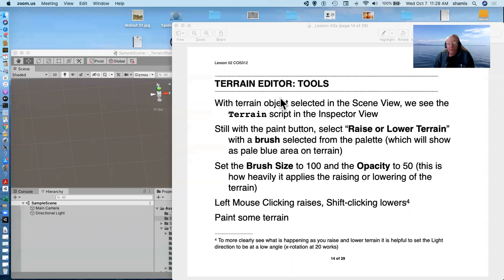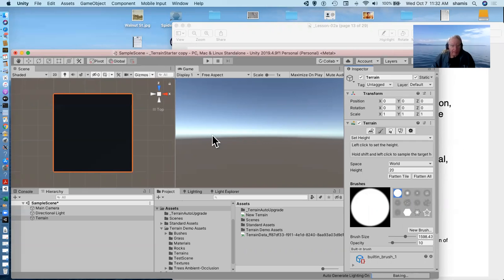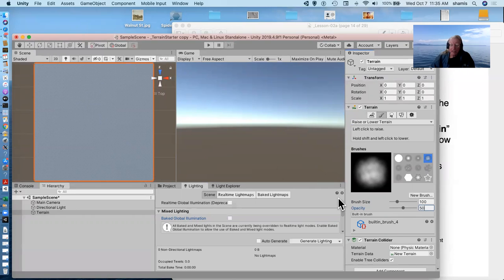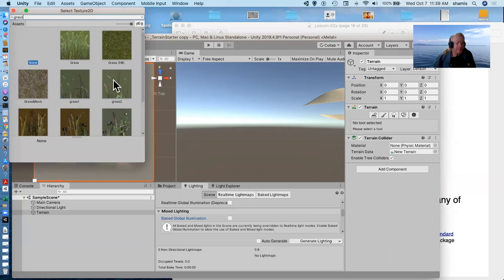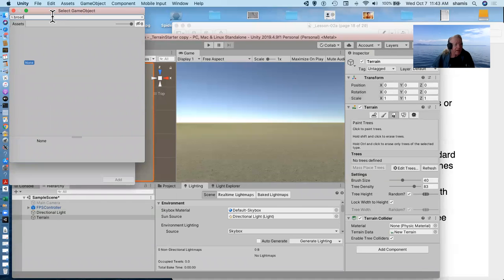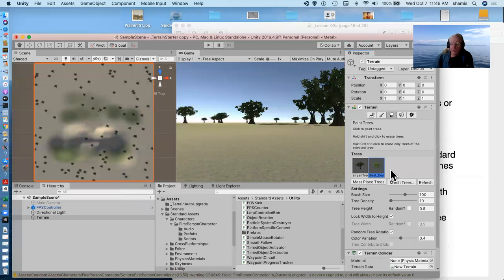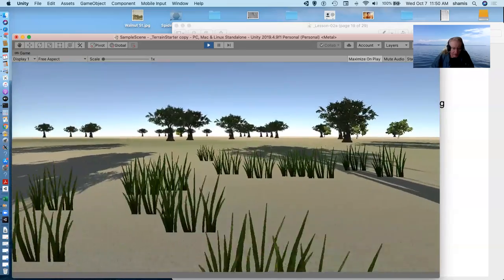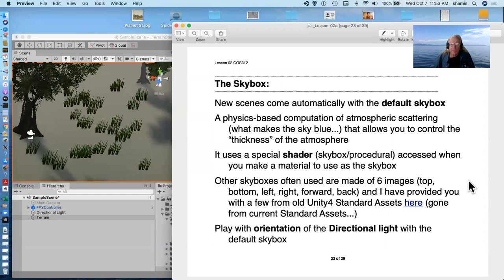312 007 Lesson 02a Part 2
COS312: The Editor continued